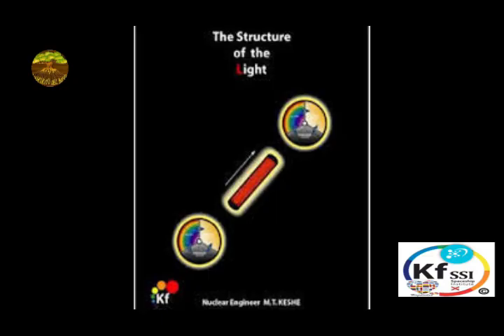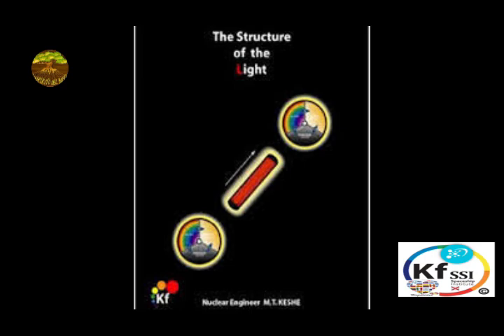The Structure of the Light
Complete audiobook of the second of Mr. Keshe's three major works, "The Structure of Light"